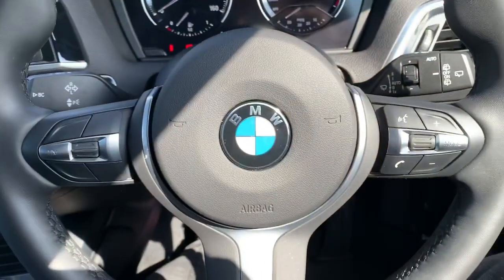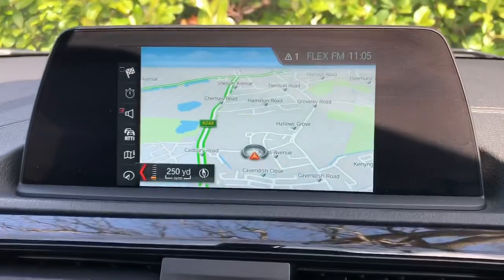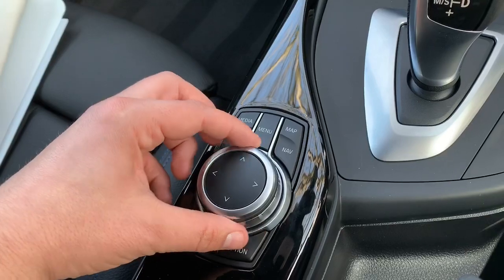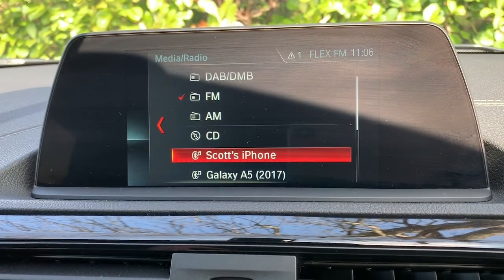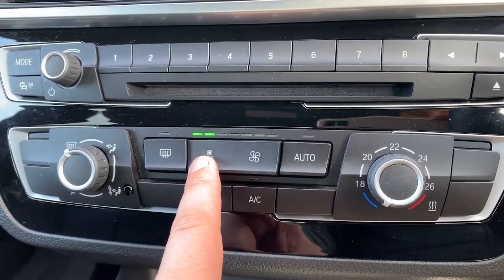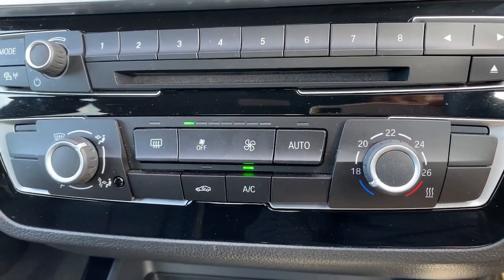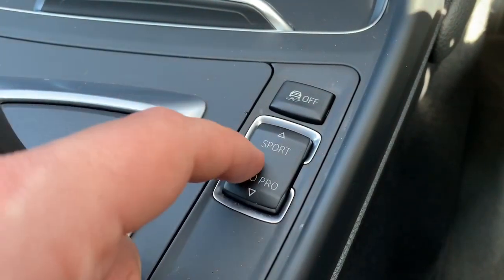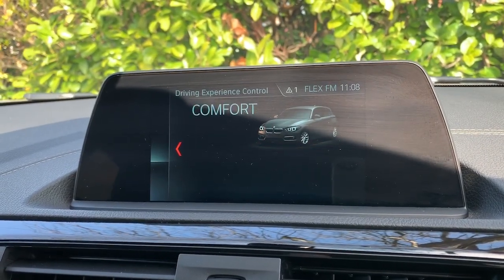BMW 118i YD68WZG